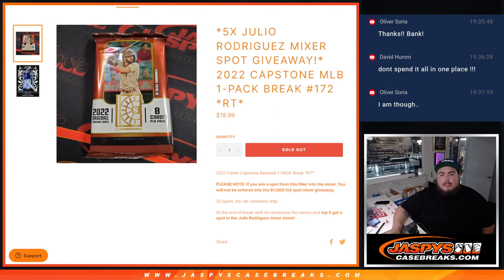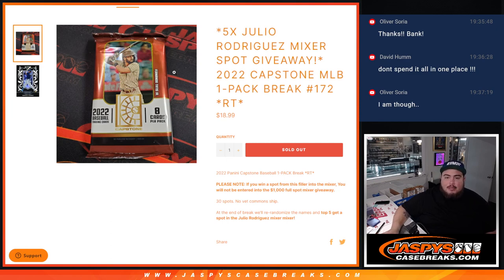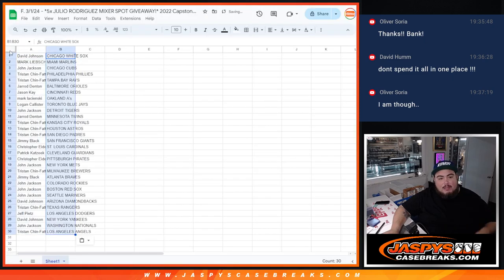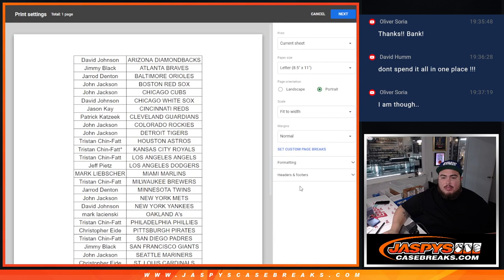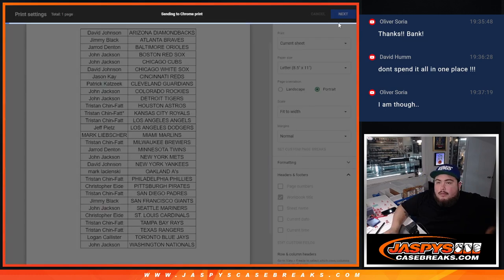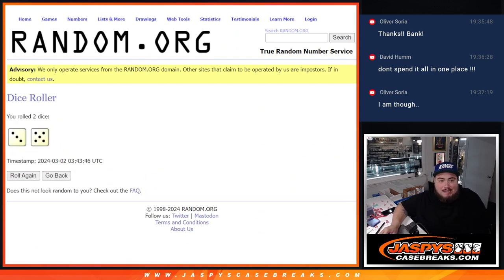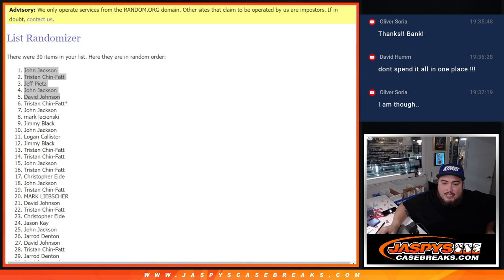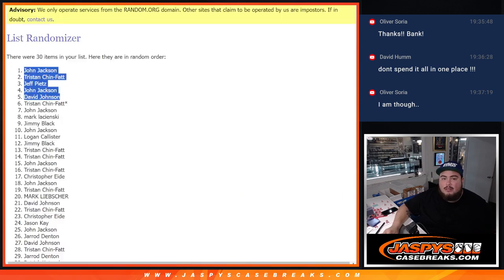F. 3/1/24 - *5x JULIO RODRIGUEZ MIXER SPOT GIVEAWAY!* 2022 Capstone MLB 1-PACK #172 *RT*